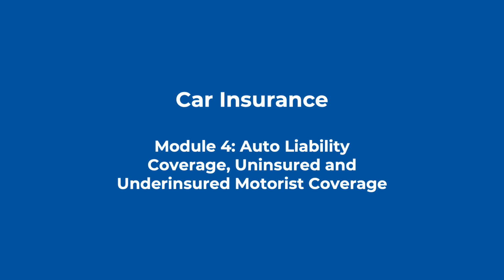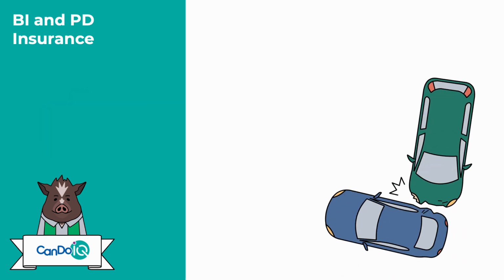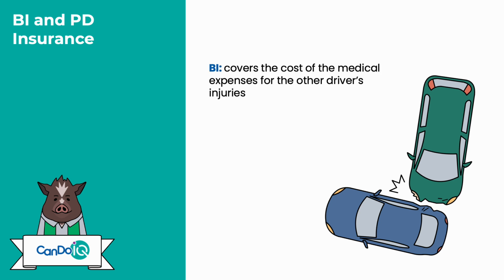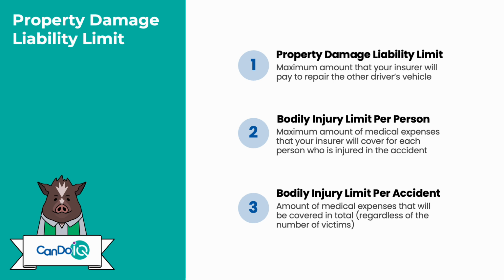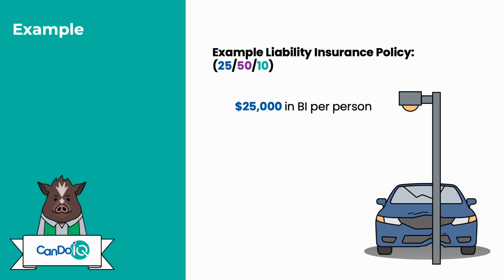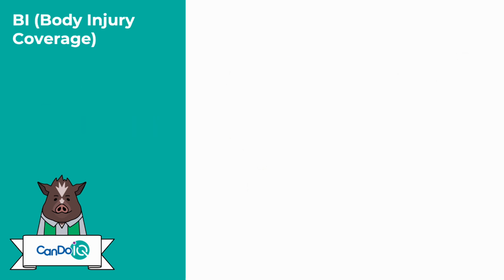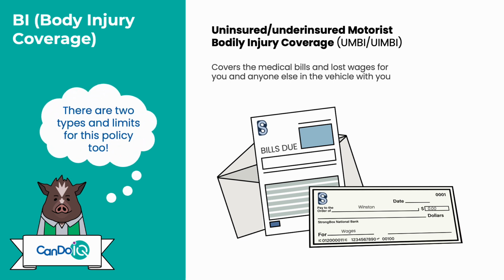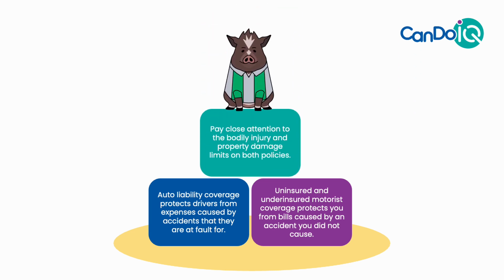Car Insurance Module 4: Auto Liability Coverage, Uninsured and Underinsured Motorist Coverage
Buying or leasing a vehicle is a big decision, so it's important to protect your investment! In this course, we'll explain everything that you need to know about car insurance. For instance, what it is, how it works, what it costs, and the different kinds available to you. Let's get learning!